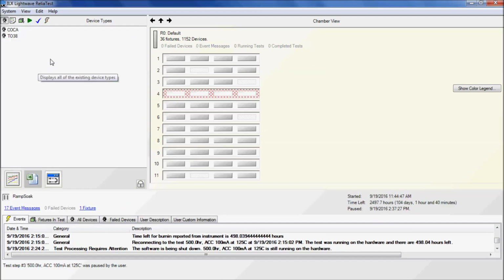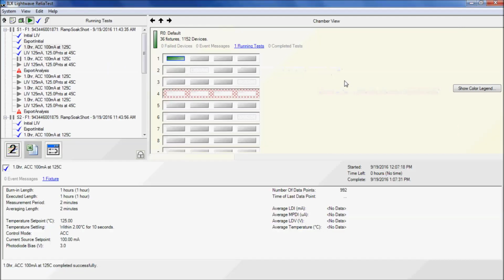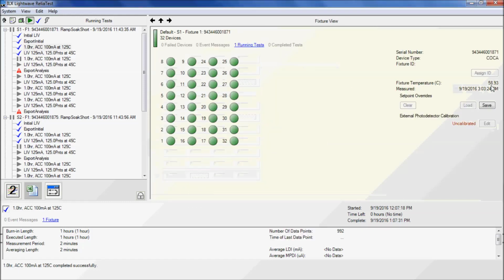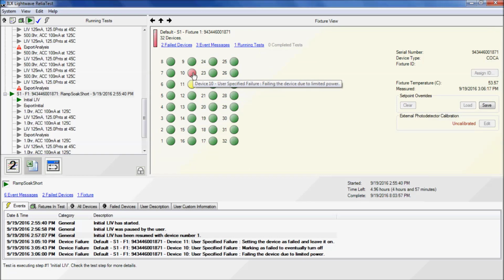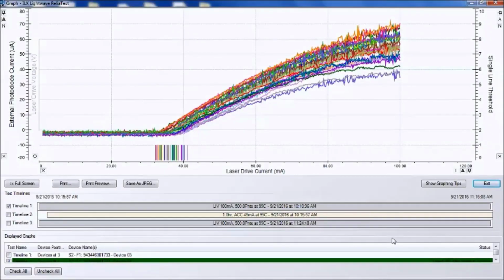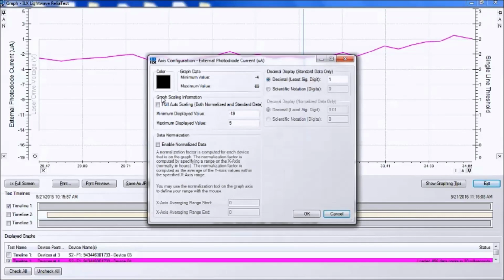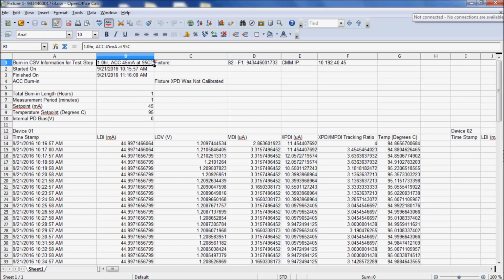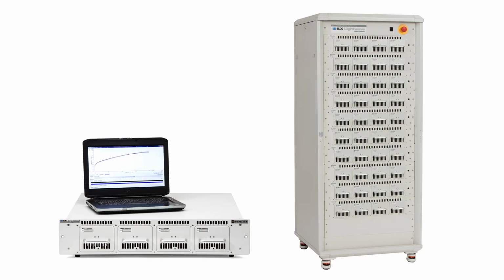Reliatest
ILX Lightwave reliability test systems software demonstration video.